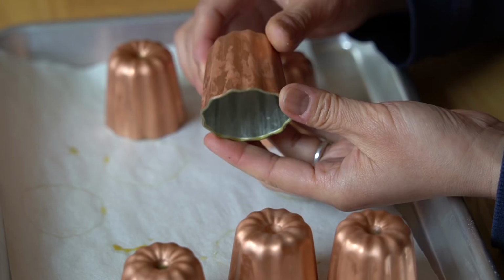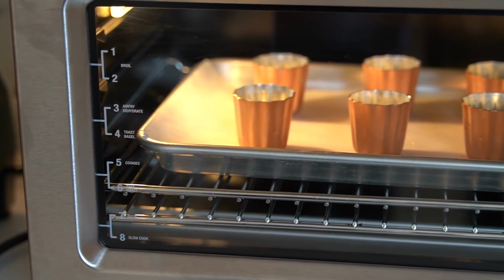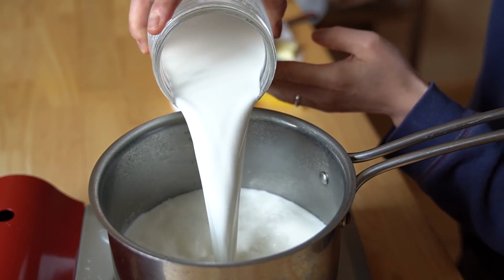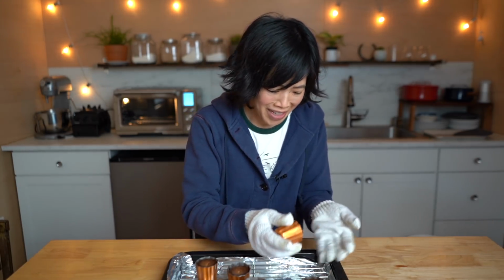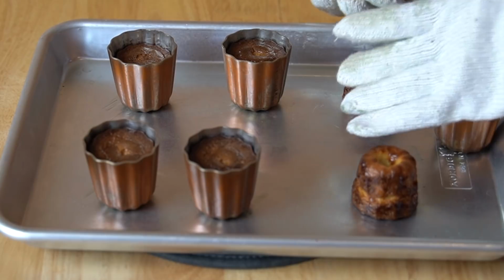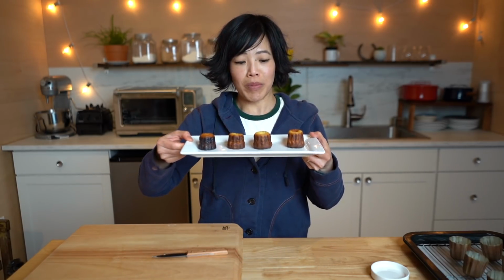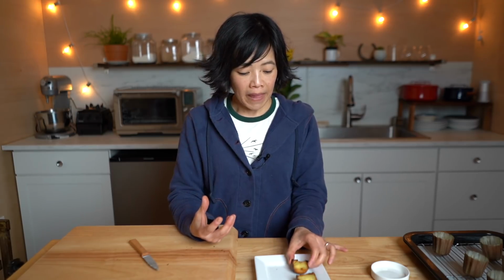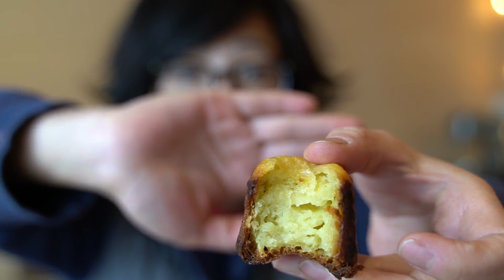🇫🇷 Canelé -- Baking With BEESWAX -- Most Difficult Recipe Ever?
Canelé are notoriously difficult to make, but really, how hard could it be? 😂

You've made it to the end -- welcome! Comment: "*burp"